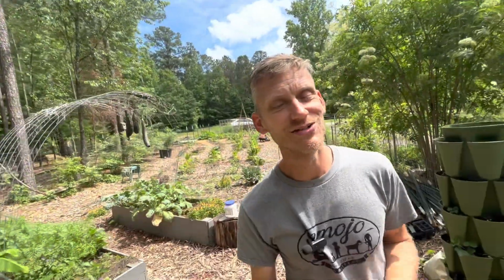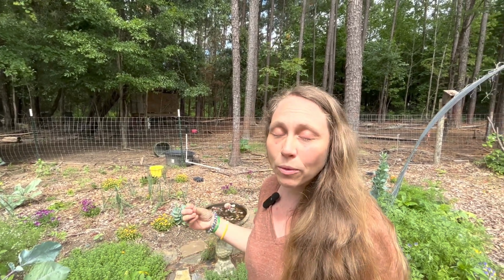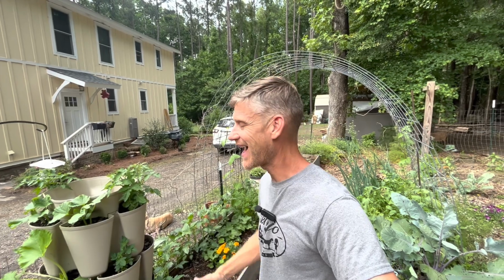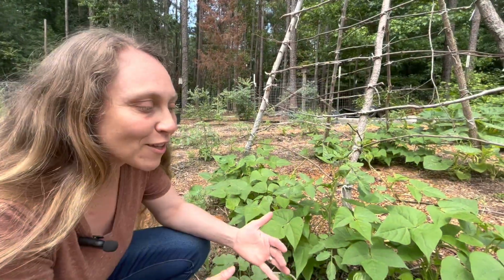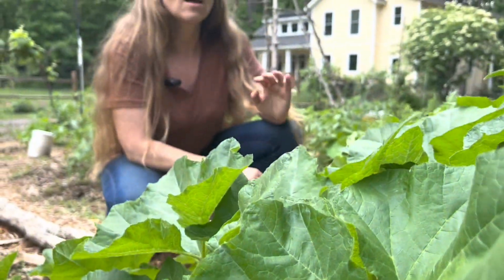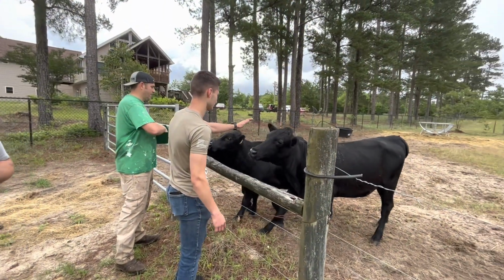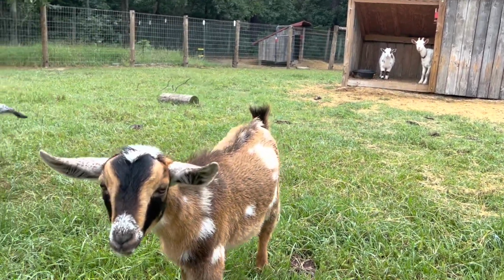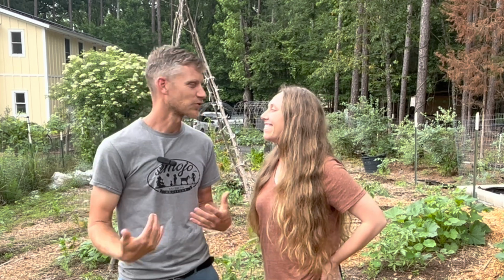Garden Tour + A MAJOR Surprise! | VLOG